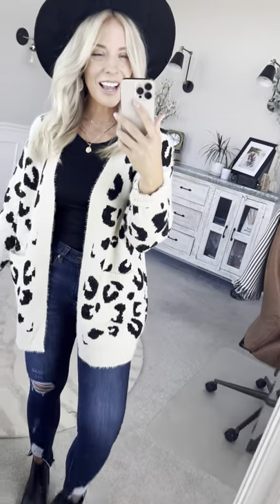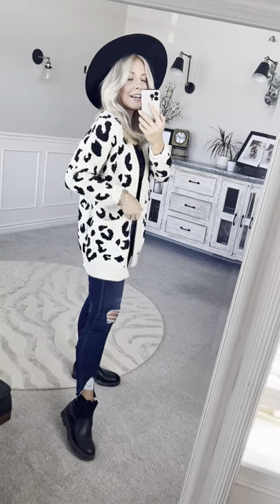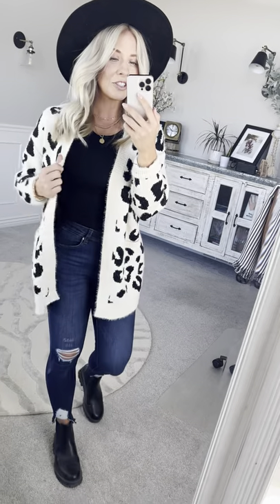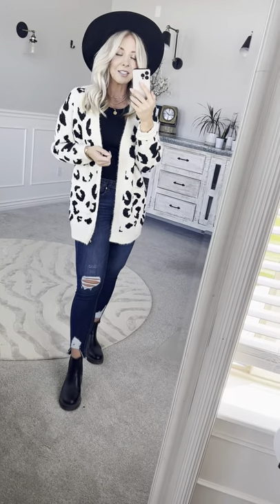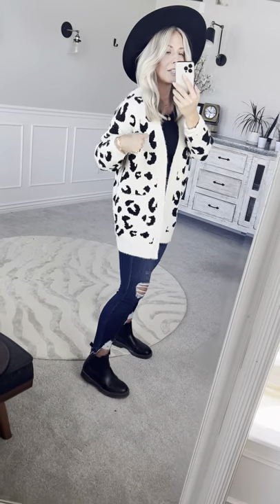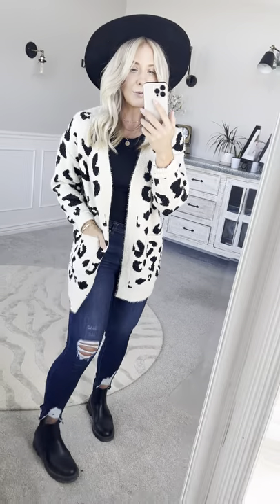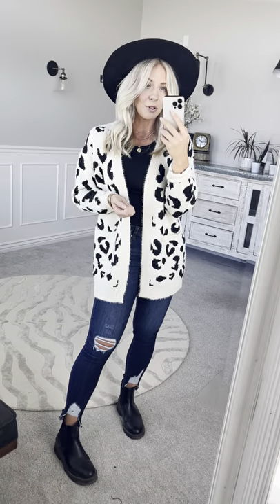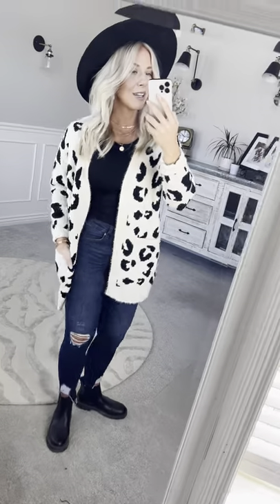Eyelash Finish Leopard Cardigan